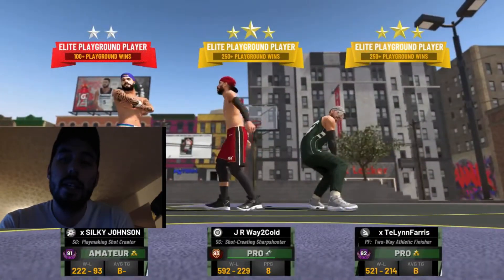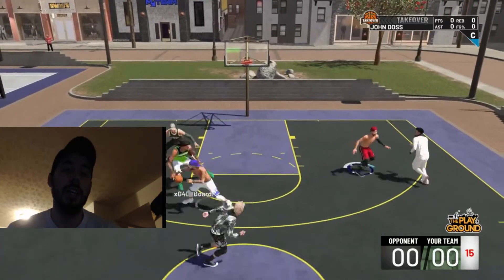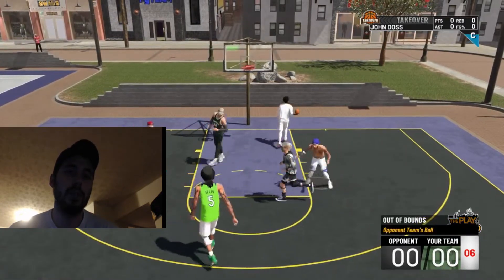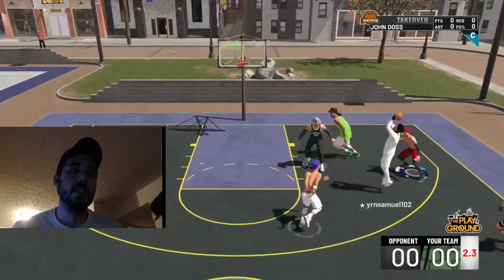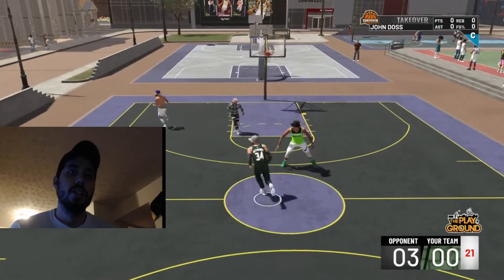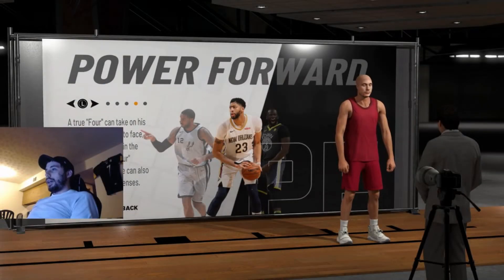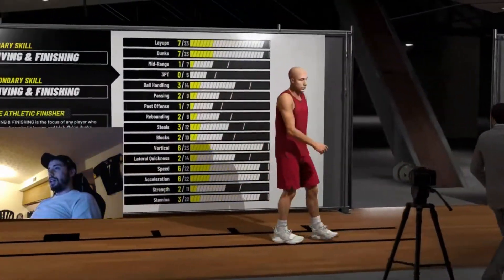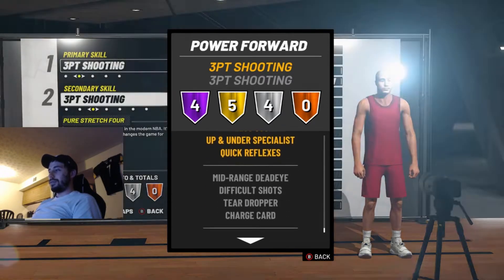NBA 2K19 BEST STRETCH BUILD - THE MOST OP STRETCH BIG BUILDS IN NBA 2K19